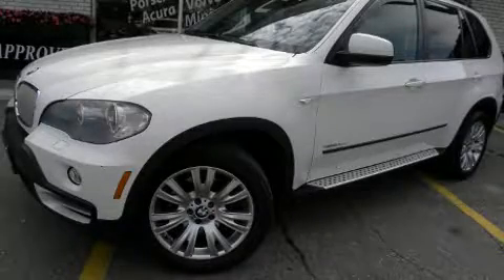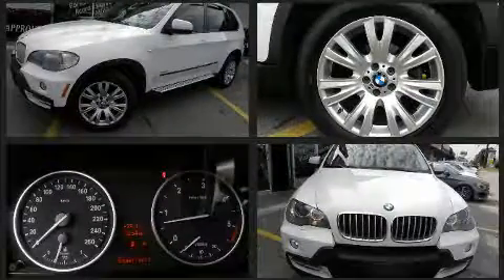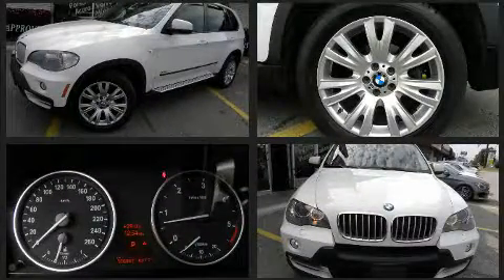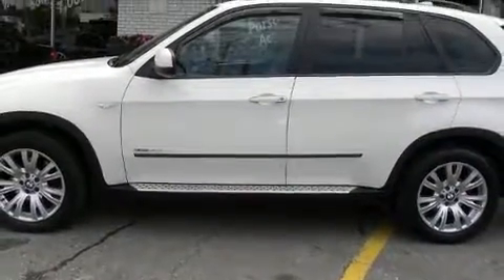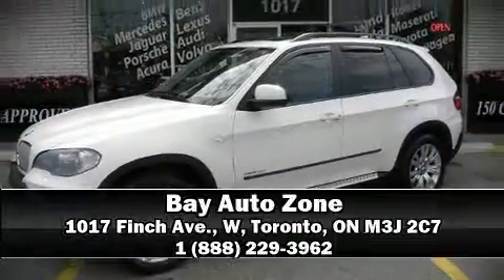2009 BMW X5 xDrive35d+7PASSENGER+NAVI+SUN ROOF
Step into the 2009 BMW X5 It features an automatic transmission, all-wheel drive, and a 3 liter 6 cylinder engine. It includes heated seats, a tachometer, variably intermittent wipers, a trip computer, heated steering wheel, power door mirrors, a roof rack, and power seats. With high intensity discharge headlights illuminating your path, you'll always appreciate maximum visibility. Side curtain airbags deploy in extreme circumstances, shielding you and your passengers from collision forces. Our experienced sales staff is eager to share its knowledge and enthusiasm with you. They'll work with you to find the right vehicle at a price you can afford. We are here to help you.